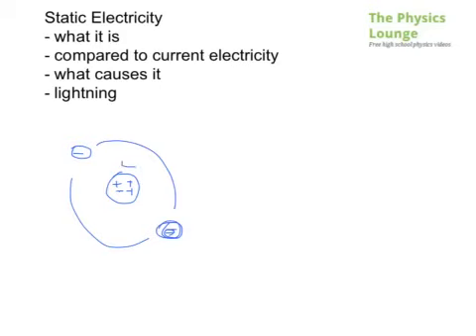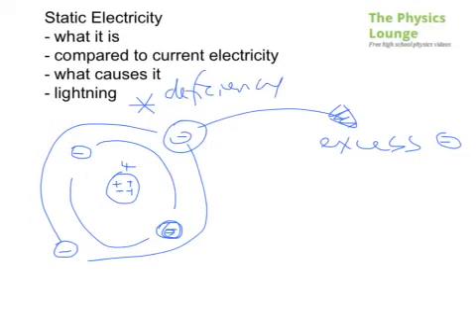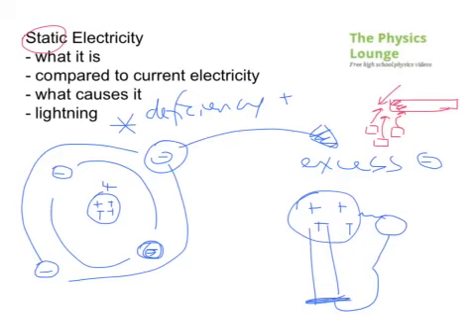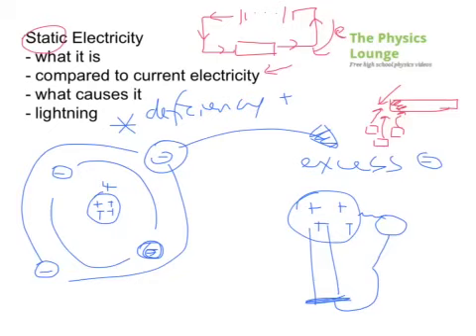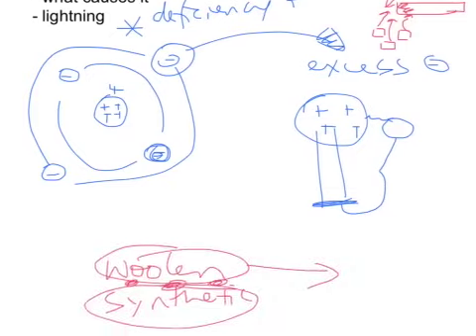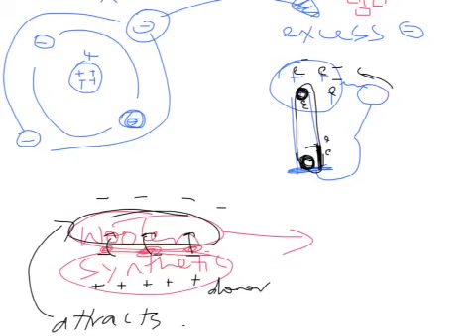Static Electricity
causes and how it works